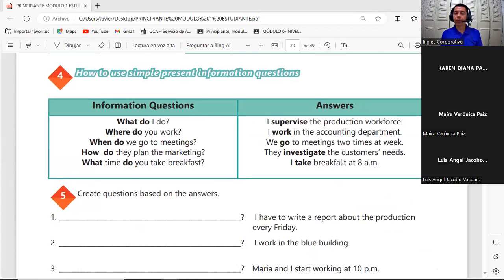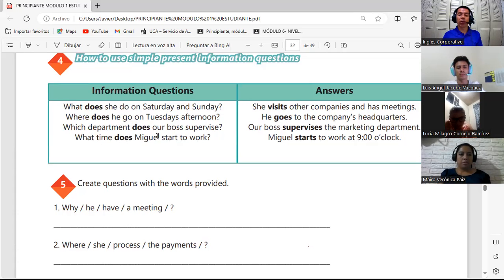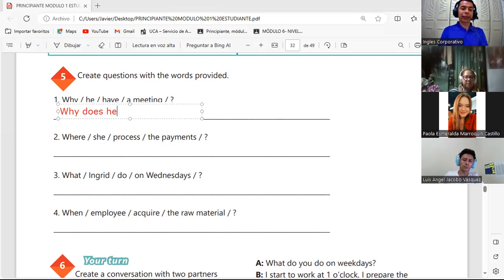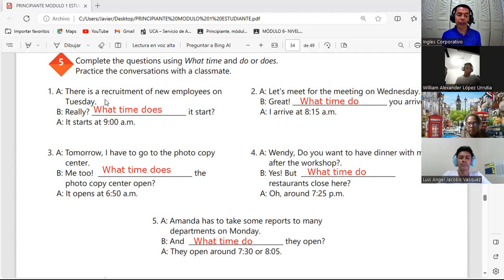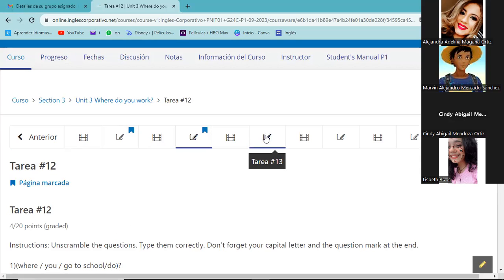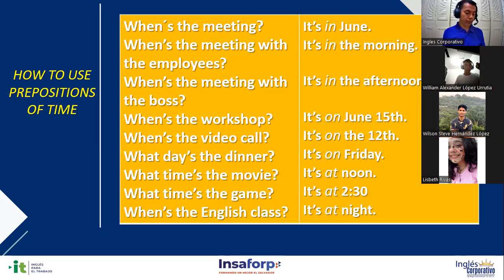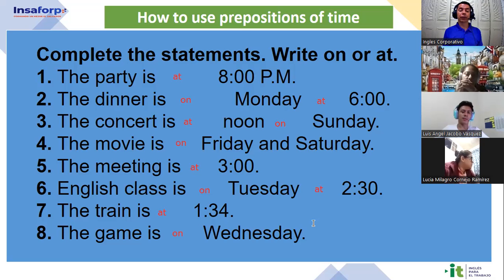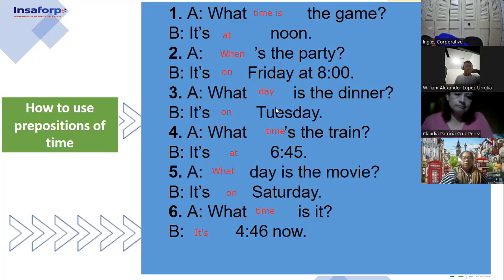Sesión 14 -12-10-2023-AC29750-0035-2023-Gómez- How to use prepositions of time